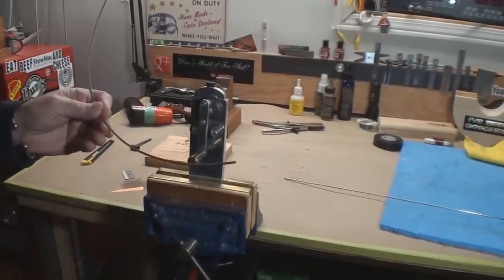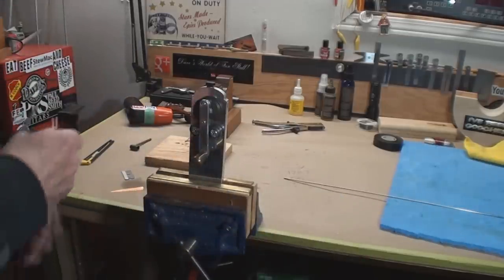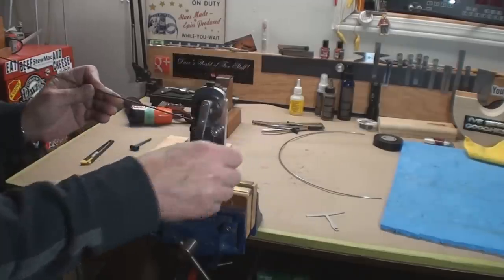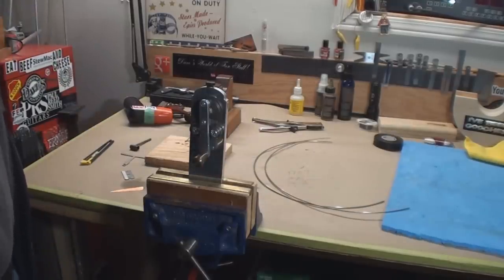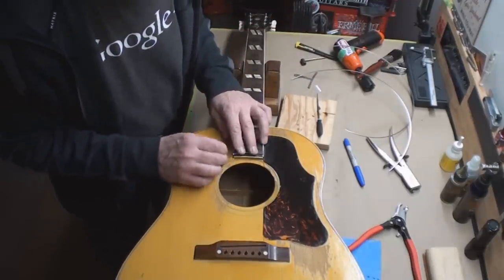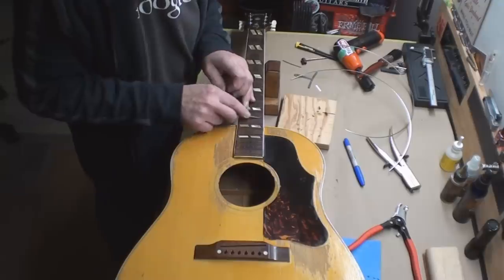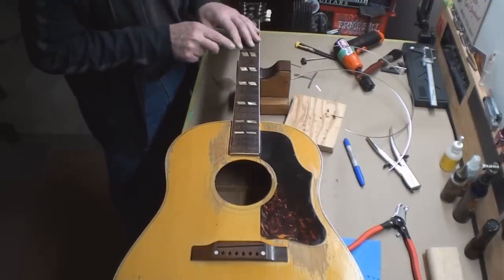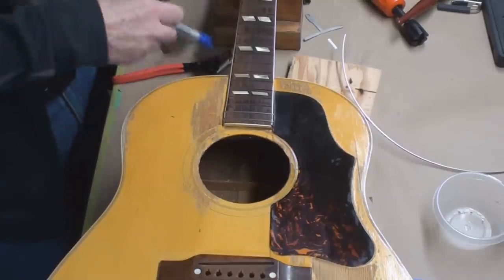66 Year Old Gibson Guitar Gets Repaired Part 4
66 Year Old Gibson Guitar Gets Repaired Part 4